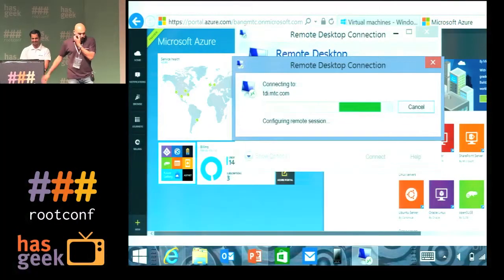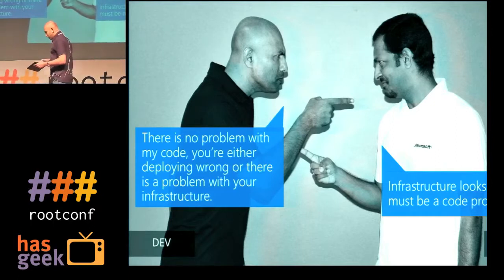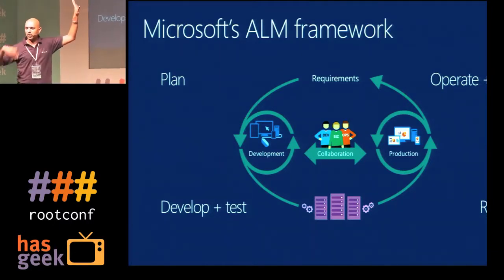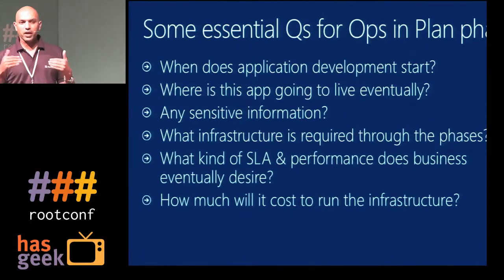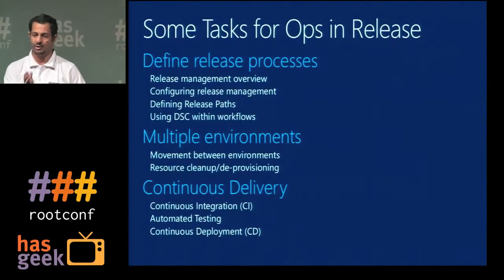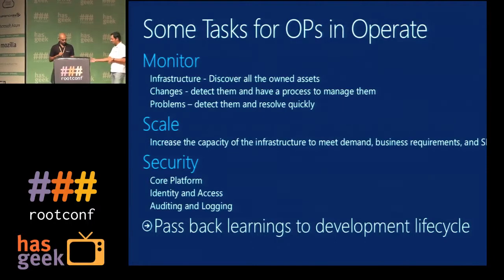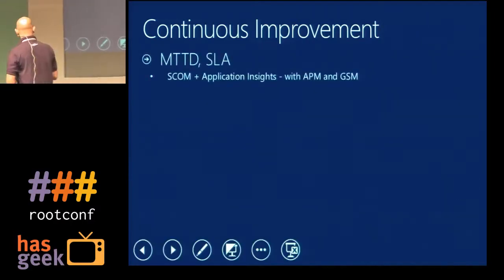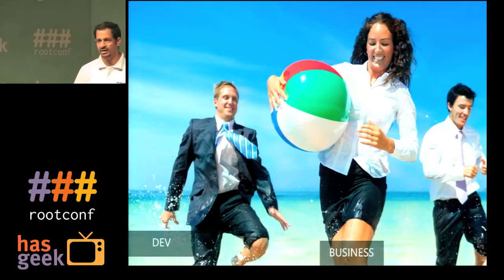M.S. Anand - Microsoft Azure Infrastructure Services foundation (sponsored)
This session will give you a better understanding of the basics of configuring Microsoft Azure Infrastructure services including Microsoft Azure Virtual Machines and Virtual Networks.

Building the foundation for Microsoft Azure Infrastructure as a Service (IaaS) is mostly undermined and can later cause trouble if not planned correctly. Learn about the essential Microsoft Azure Infrastructure foundation concepts in this session & a tour of the features that make up the Microsoft Azure Virtual Machines and Virtual Networks offerings, which collectively make up Microsoft Azure's IaaS.